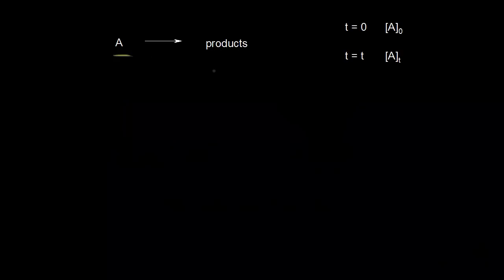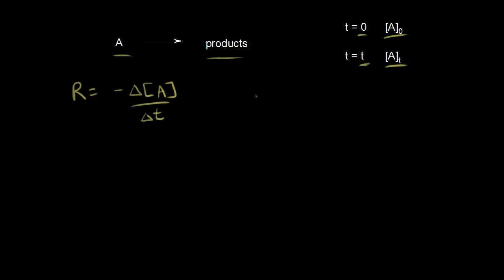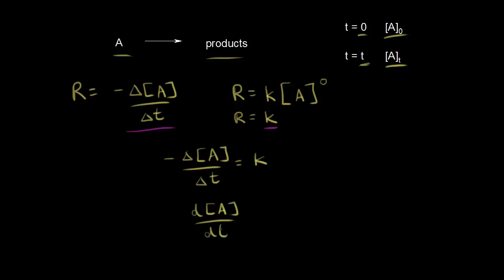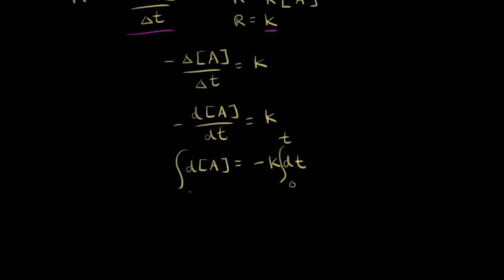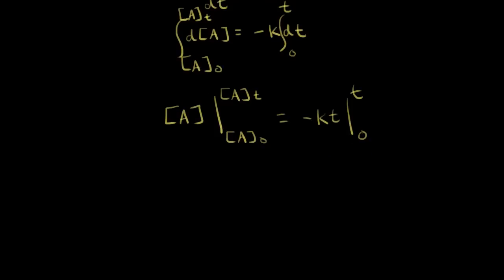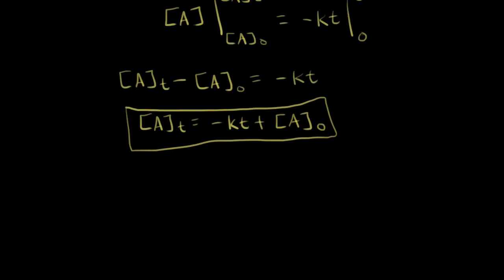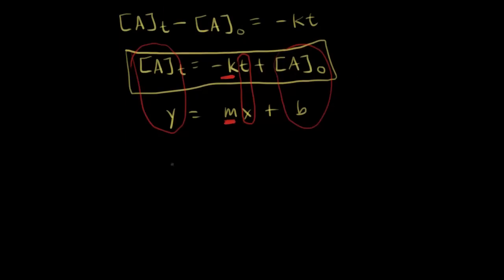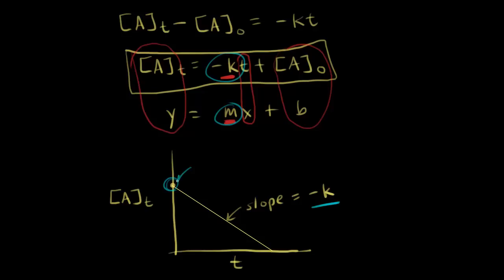Zero-order reaction (with calculus) | Kinetics | Chemistry | Khan Academy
Deriving the integrated rate law for zeroth order reactions using calculus. How you can graph zero order rate data to see a linear relationship.